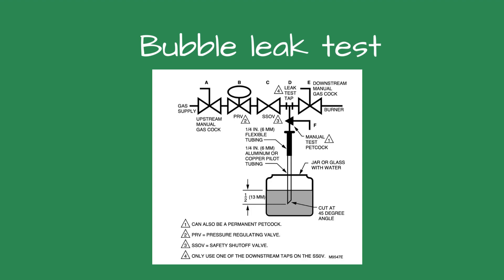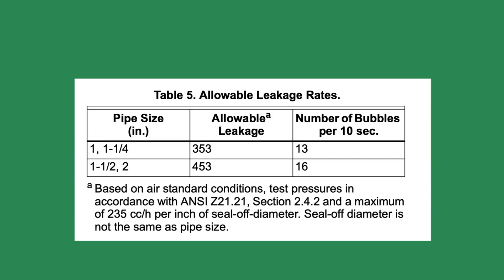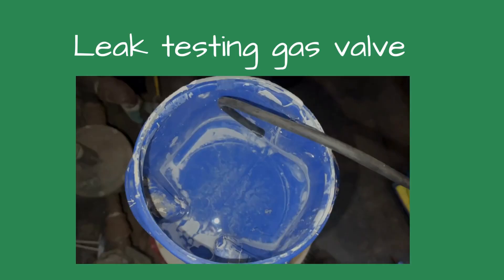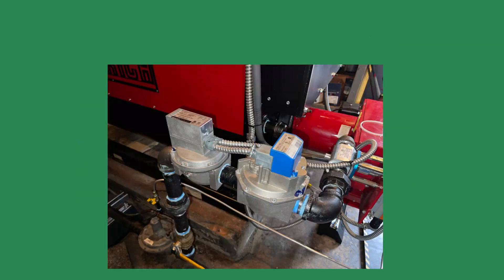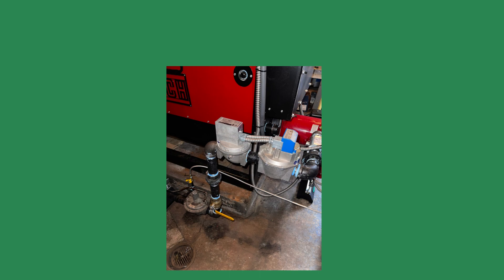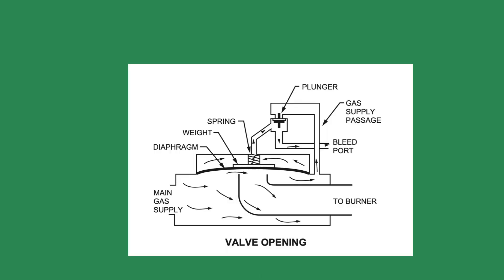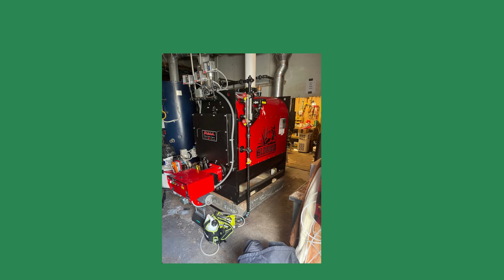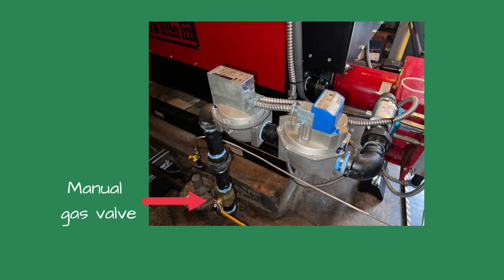The Case of the Defective Gas Valves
During the startup of a new steam boiler, we discovered both brand new gas valves were defective and leaking gas through. The solution was so simple and I missed it.